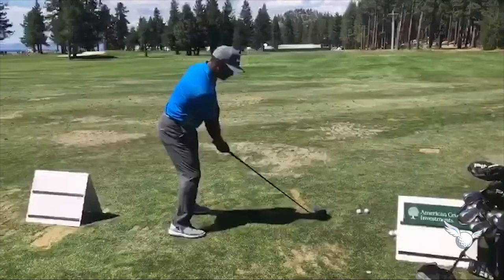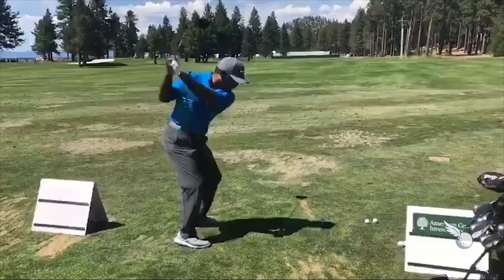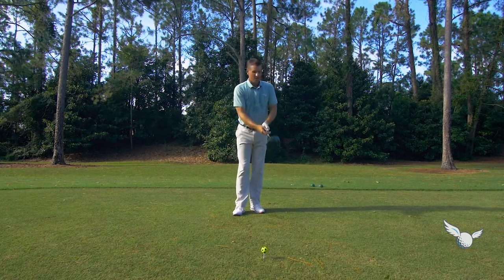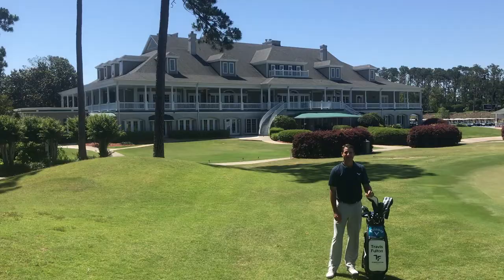Smooth Your Golf Swing with Alfonso Ribeiro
3 Golf tips:
1. Swing Smoothly
2. 75% Swing speed
3. Stick the Finish
If you add these swing thoughts to this your golf practice your golf swing will improve and your scores will go down.

For more golf tips like these go follow Travis Fulton Golf. BIG Thank you to Alfonso Ribeiro for being on Show us your swing!